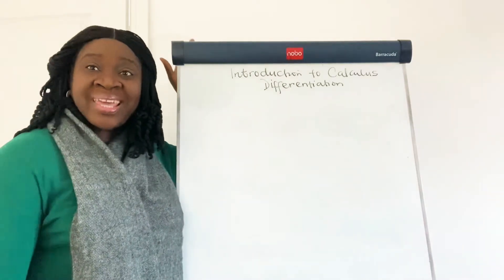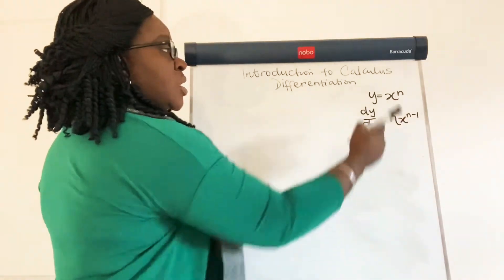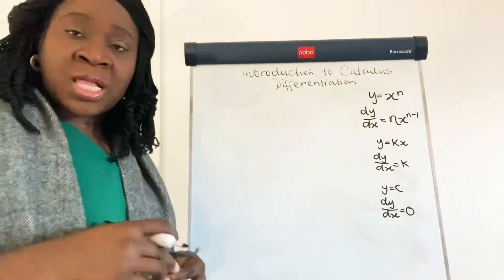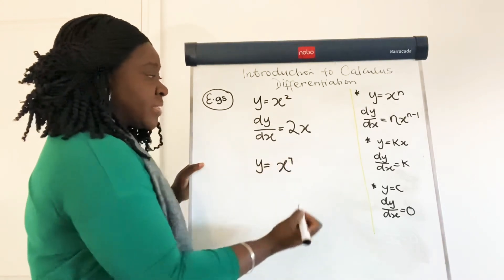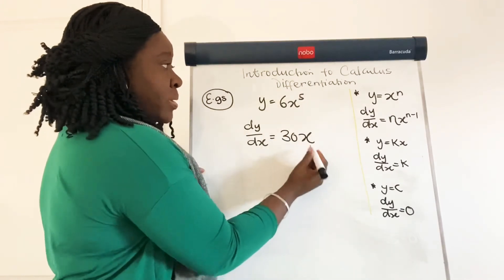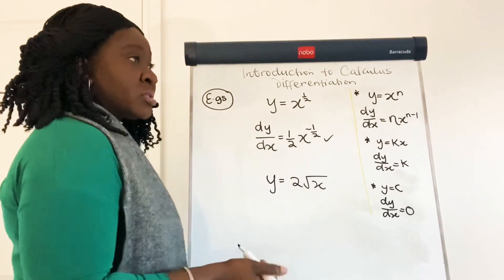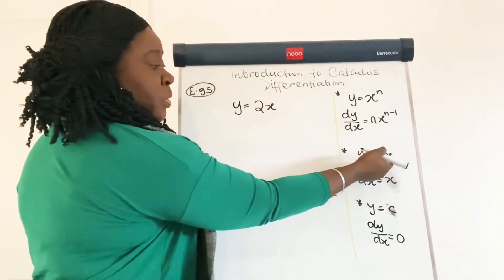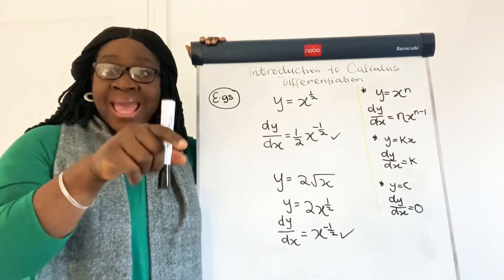Differentiation| Calculus Topic 4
How to find the gradient using differentiation. An introduction to calculus. Find out the rules that will help you differentiate any type of function and especially discover how to differentiate fractional powers and roots